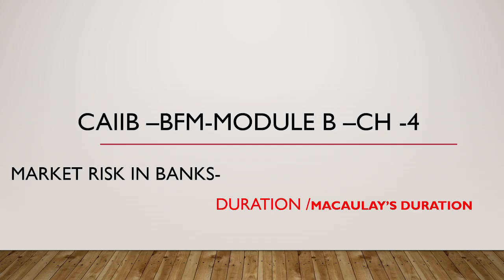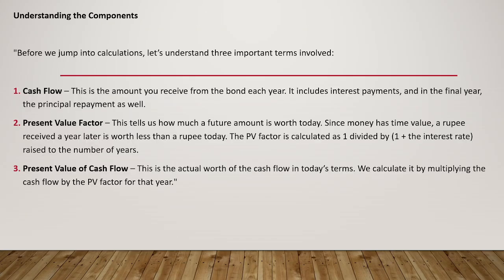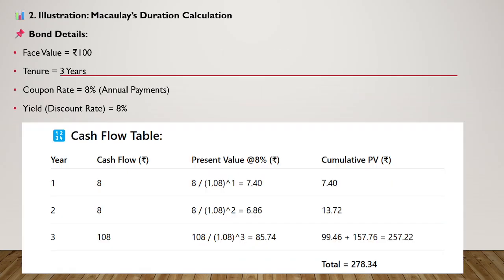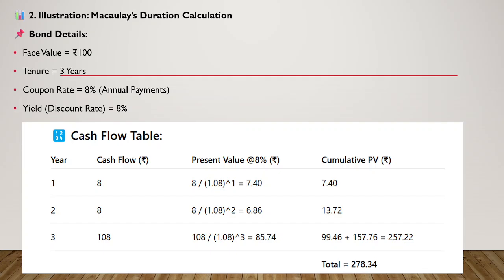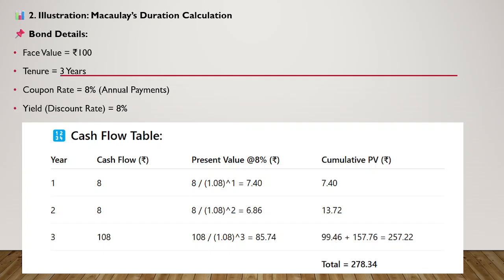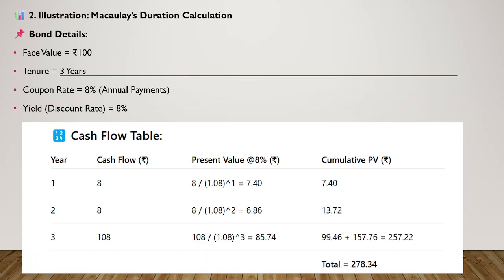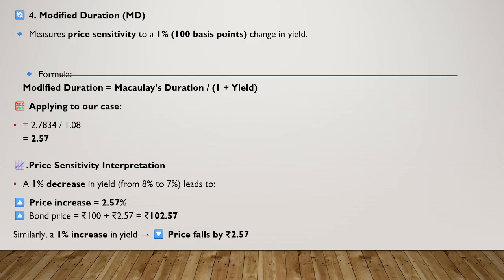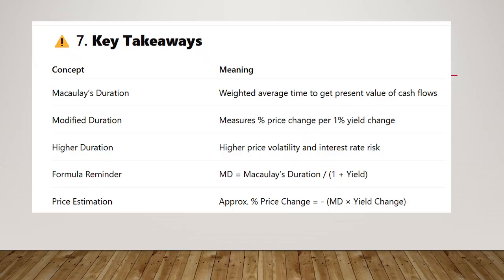Macaulay’s Duration-Market Risk-Explained| CAIIB |BFM MODULE B | CH-4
✅ What you’ll learn in this video:

What is Macaulay’s Duration?

Concept of Present Value and Cash Flows

Step-by-step numerical example with bond valuation

How to calculate Macaulay’s Duration

What is Modified Duration and why it matters

Impact of interest rate changes on bond price

Practical use of Duration in risk management and banking